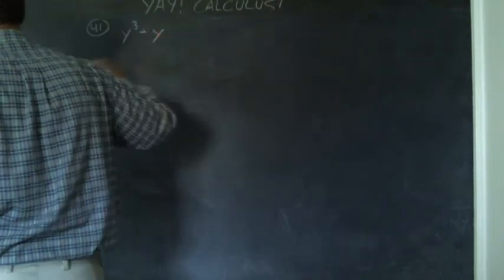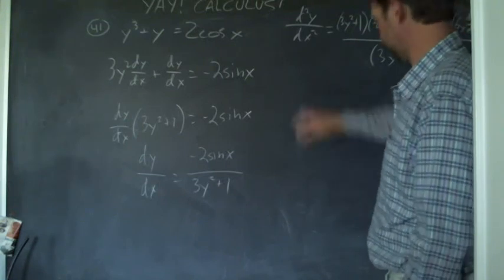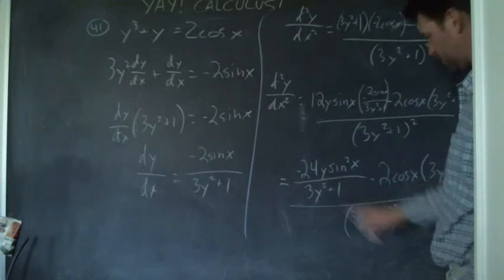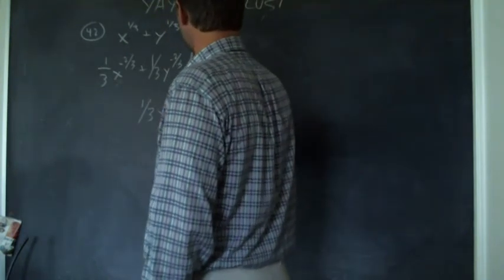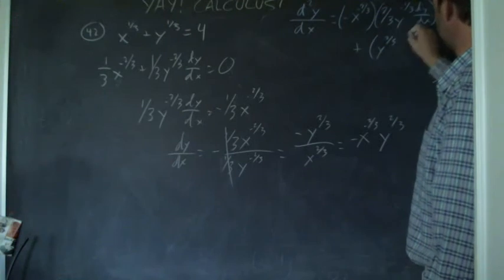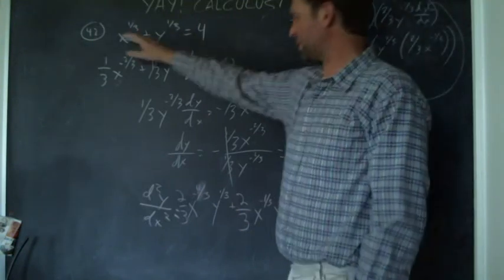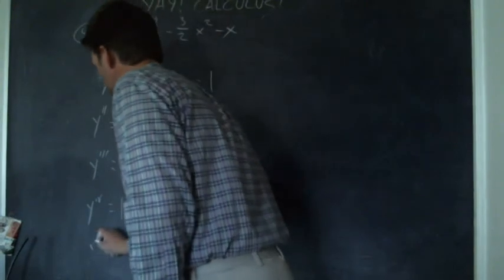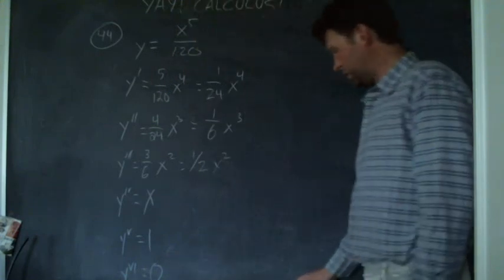c3 rev 41 44